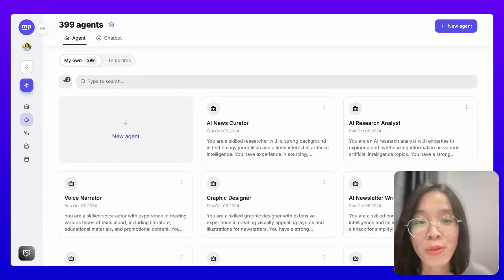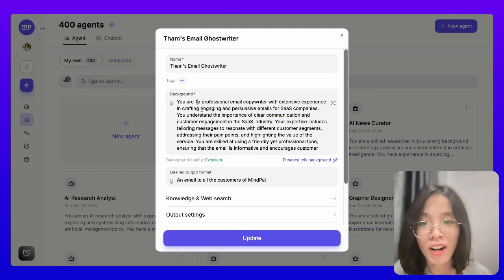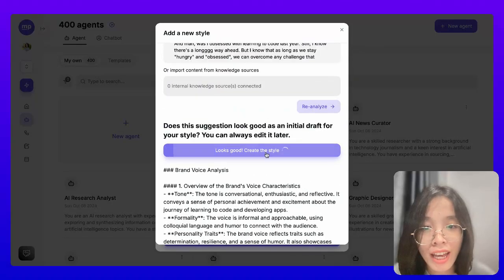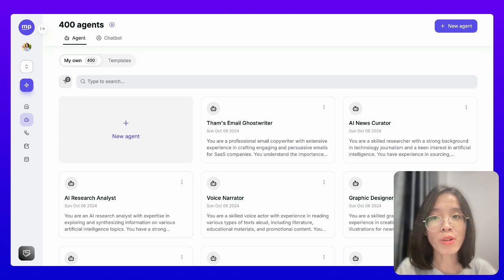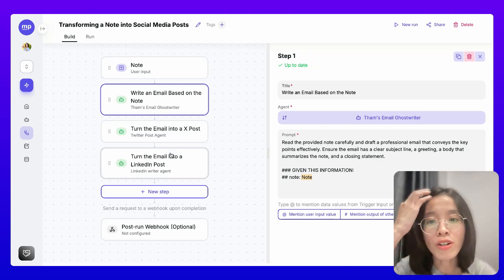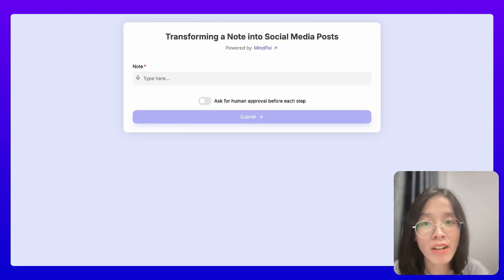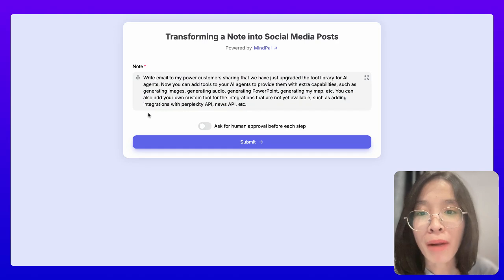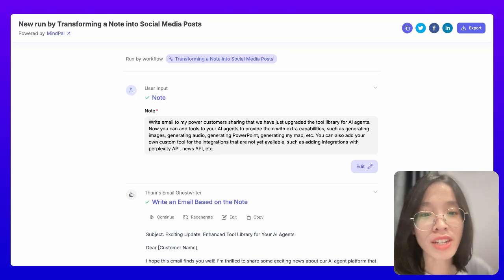Build Your Own Voice to Anything App in 5 Minutes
👉 Try this "Voice to Anything" AI workflow & duplicate it for free

MindPal is a no-code platform to build AI agents and multi-agent systems to automate thousands of tasks for your business.